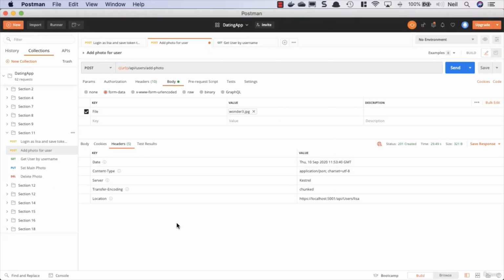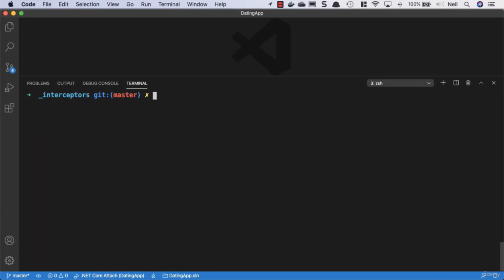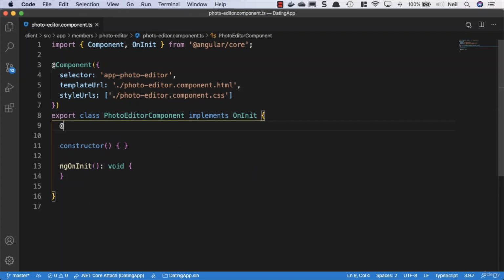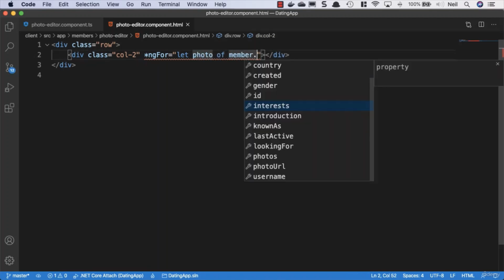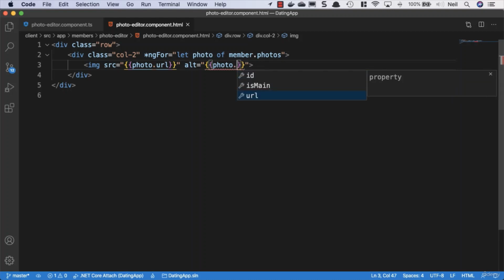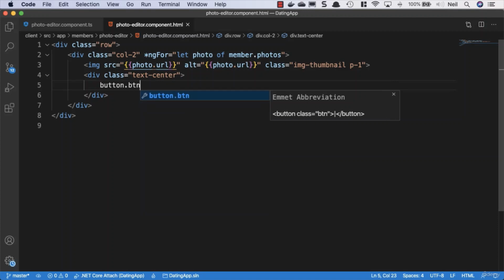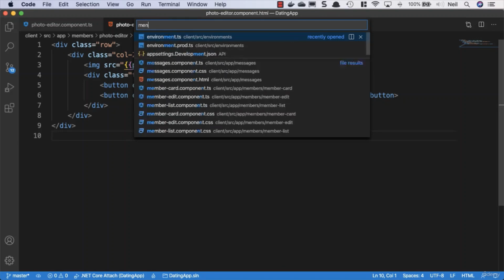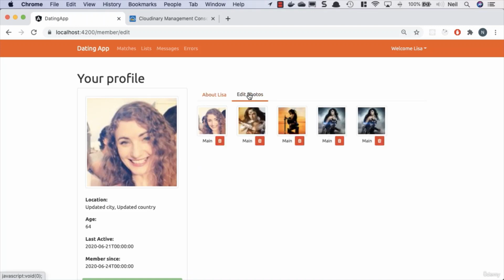Adding a photo editor component in Asp.Net Core part 68